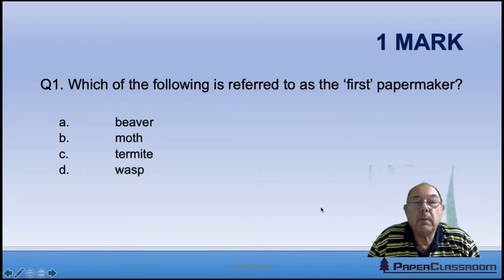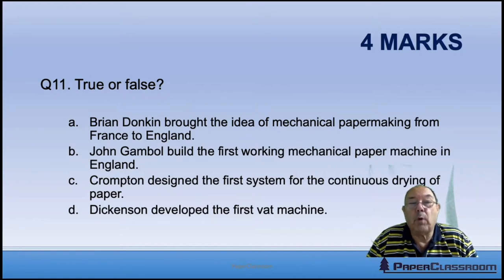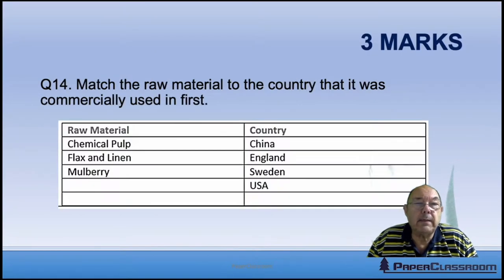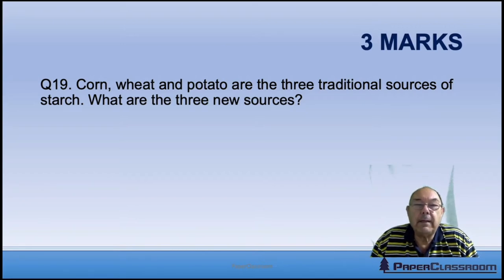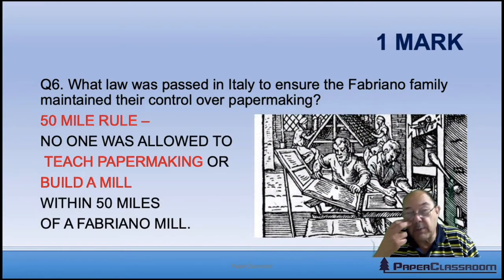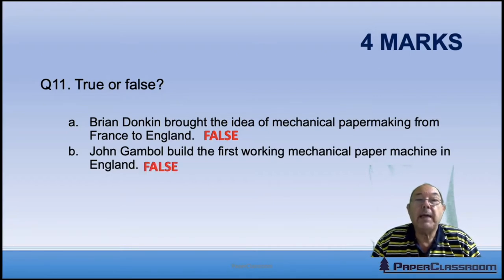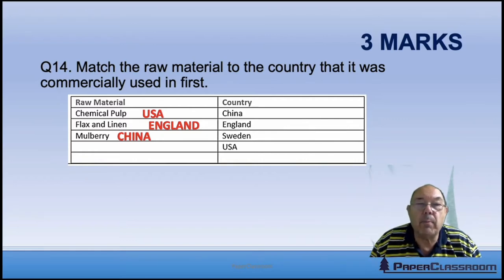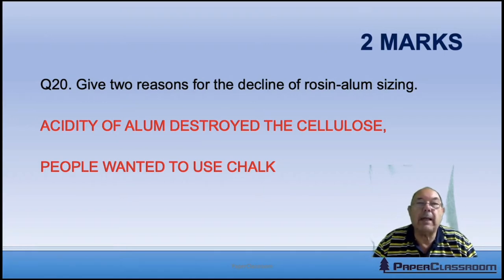Level 2 Papermaking -History Quiz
This video supports the Level 2 Technical Certificate in Papermaking History Unit. Please skip to the 4 minute mark if you just want the quiz and do not want to listen to my introduction